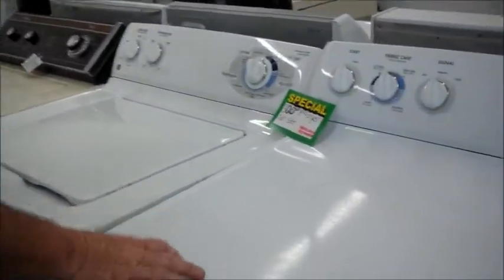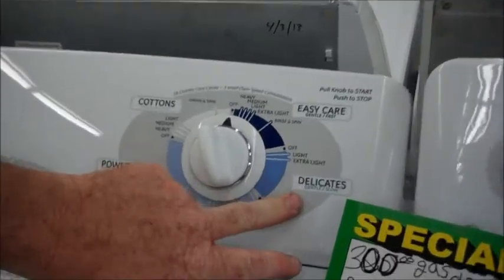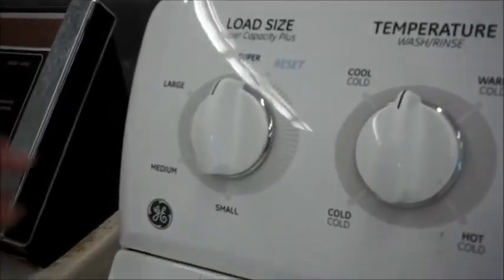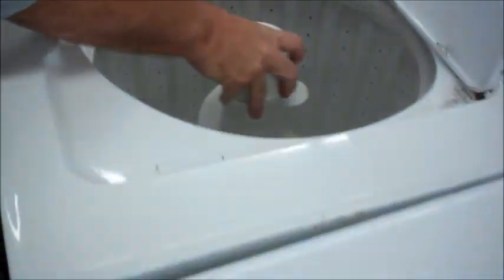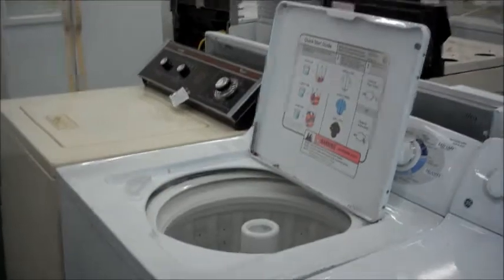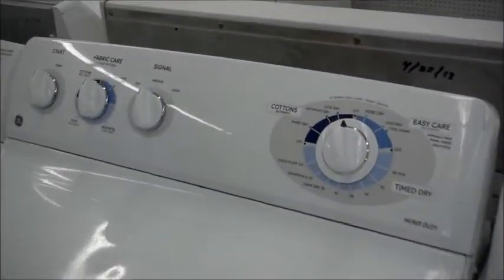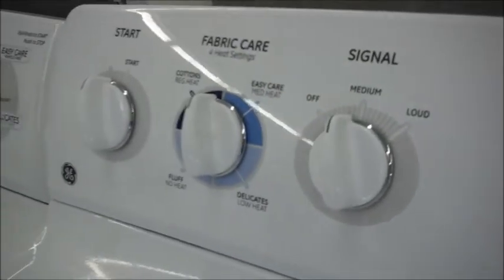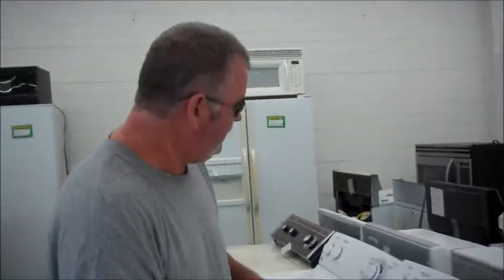GE washer & dryer combo - real nice, real quiet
Appliances Cheaper
138 S. State st.